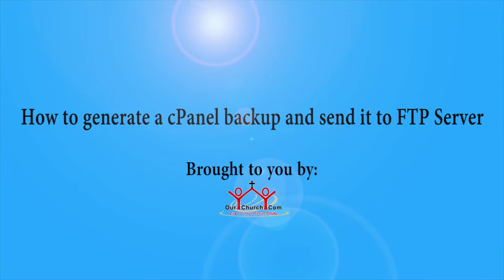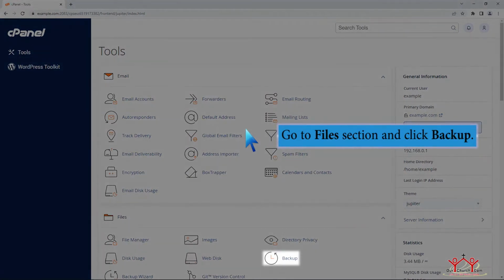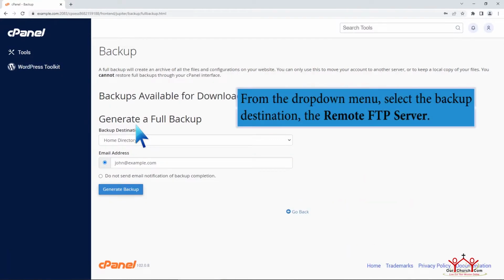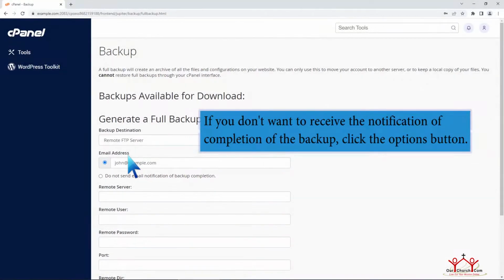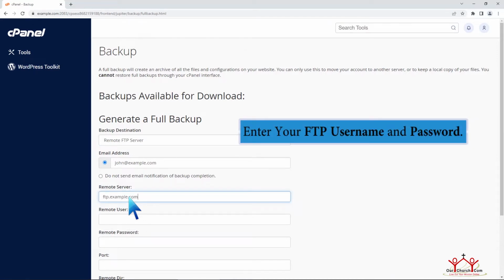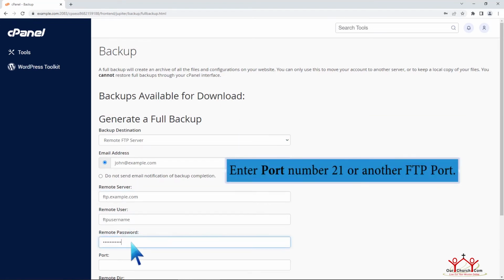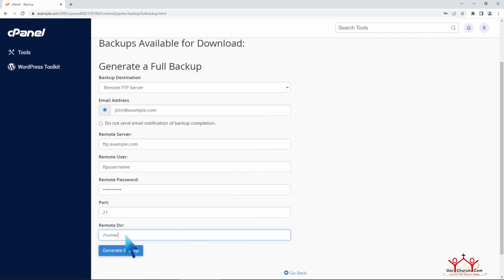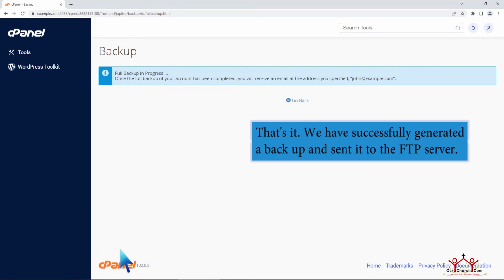How to generate a cPanel backup and sent it to FTP Server with OurChurch.Com